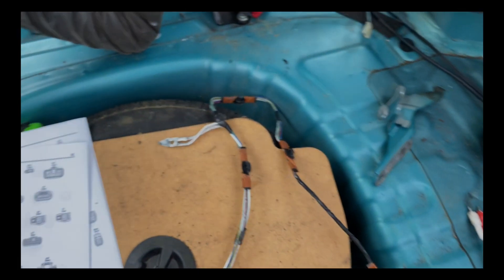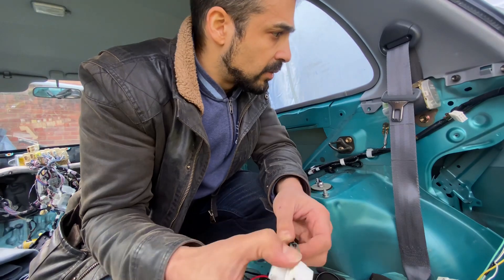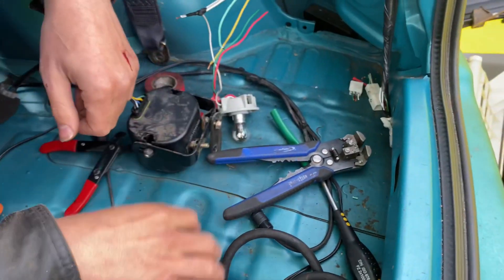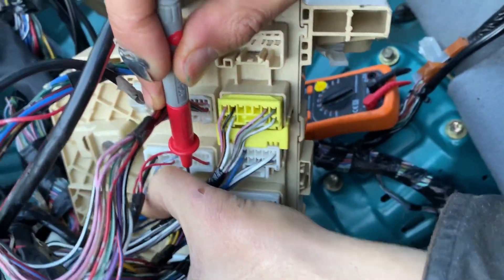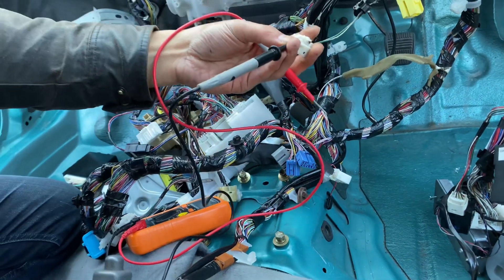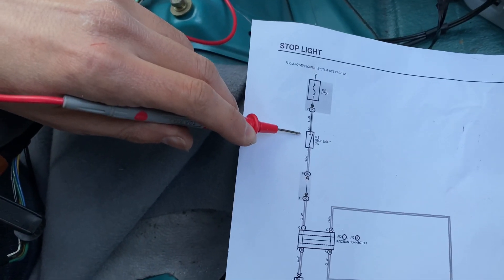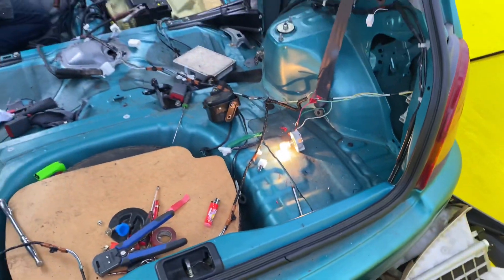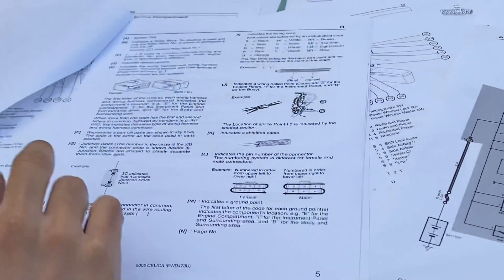Toyota starlet engine swap series (episode 9) Making Celica (Sports car) looms work in a hatchback.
It’s a bit of slow episode as we are learning everything from scratch.
The work has started on the electrics of adapting the celica t sport looms into the starlet. We are having to make a hybrid of the looms to get the lights and things work.